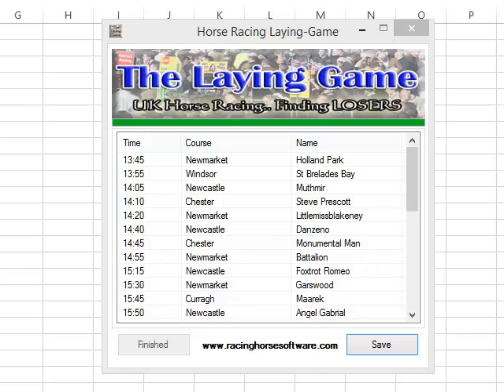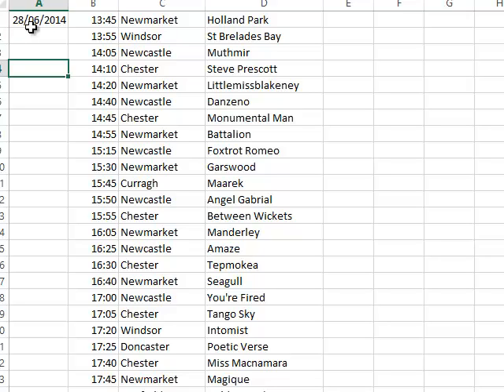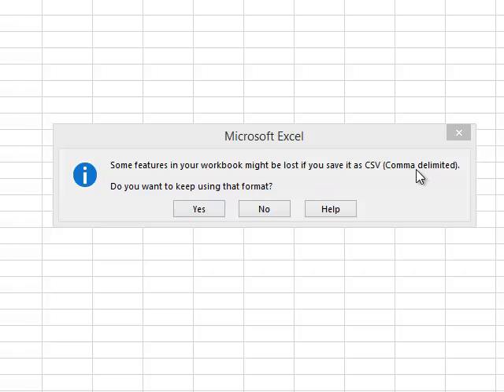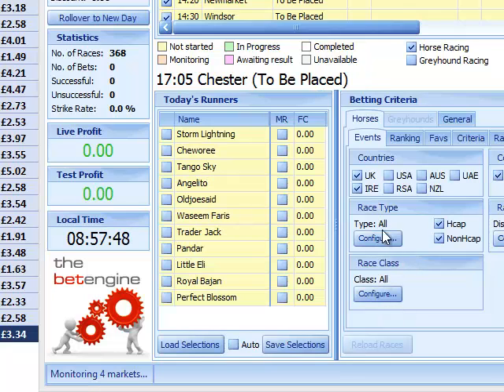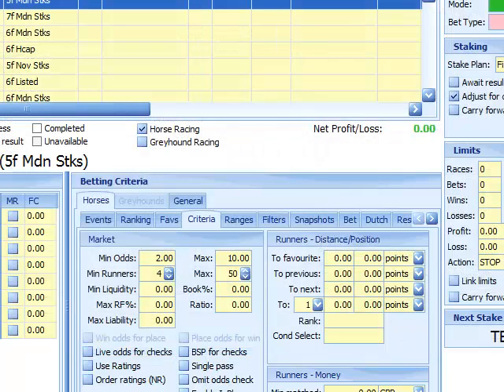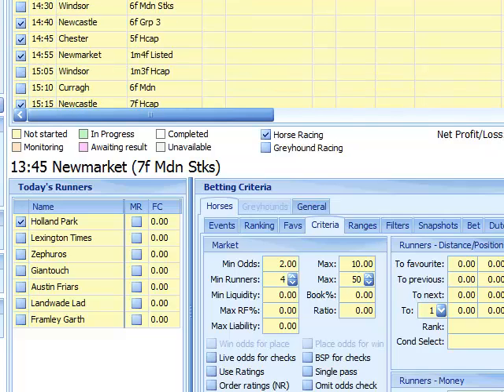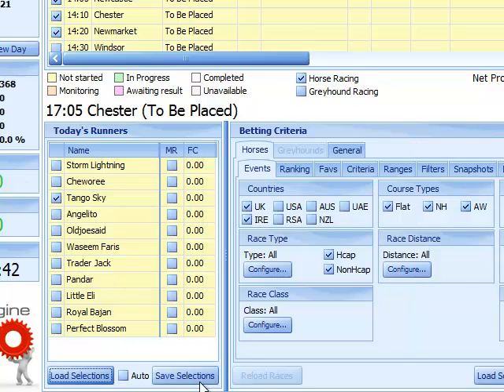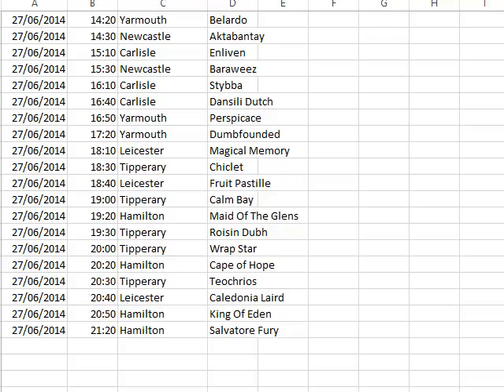Laying Game and Bet Engine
How to get the laying game selections into the Bet Engine witha csv file.